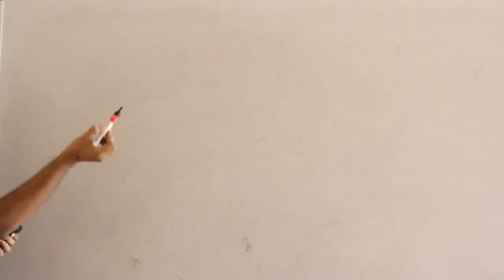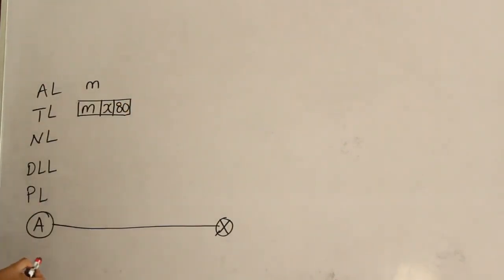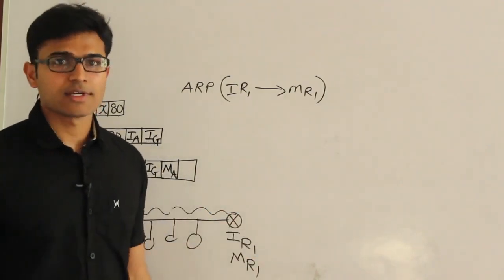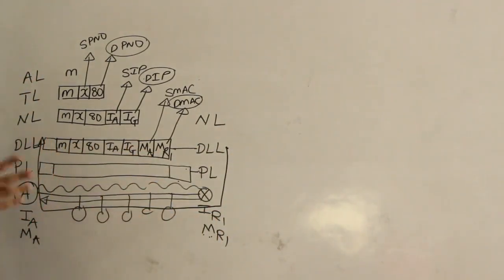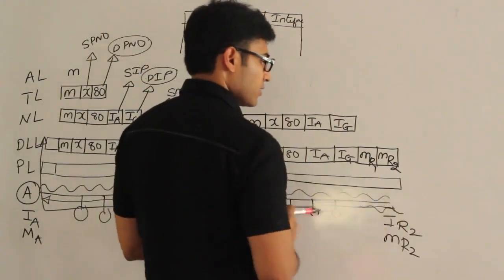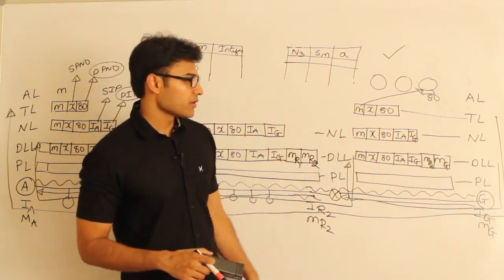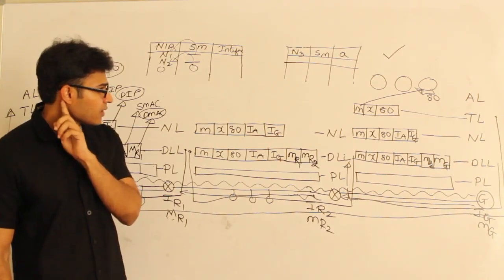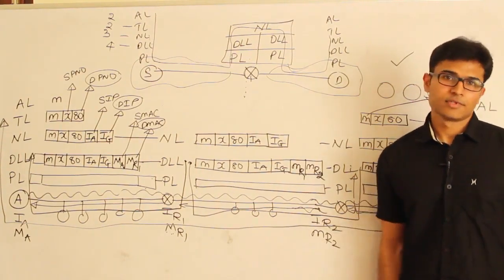CN | How all layers works